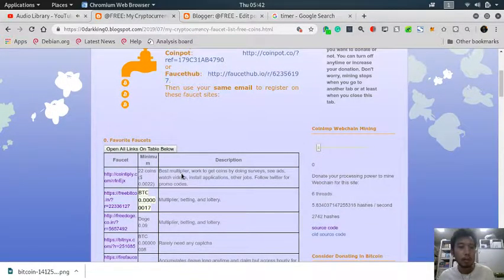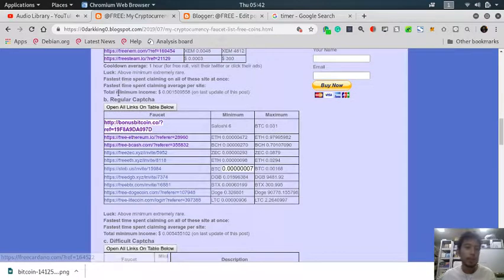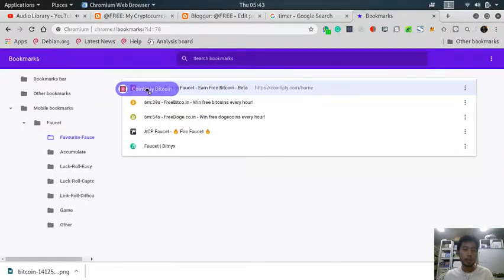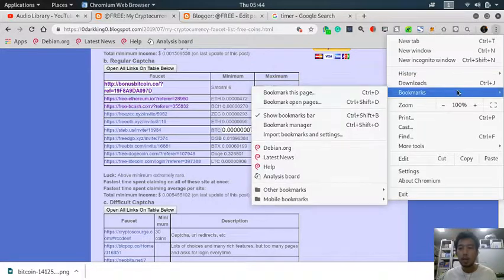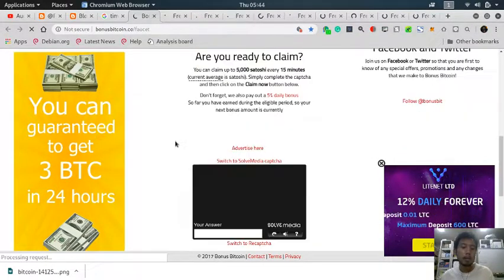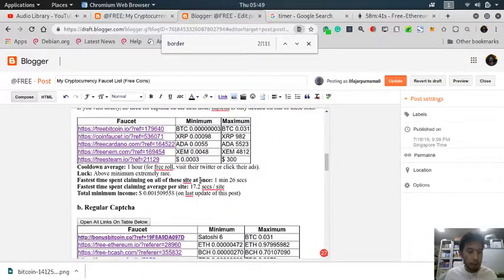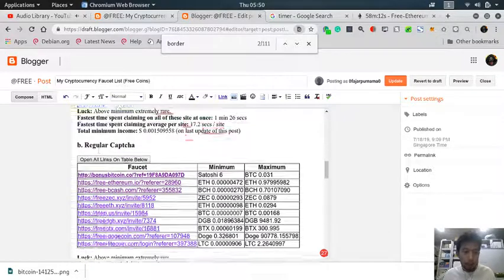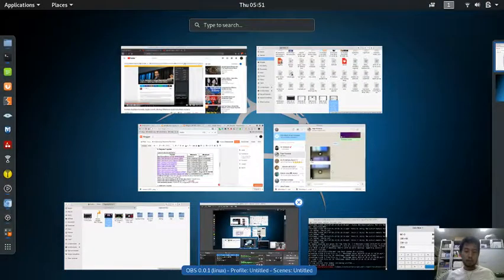Is Cryptocurrency Faucet Worth Our Time? Luck Test Regular Captcha List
The minimum claim is less than 1 cent but there's a luck factor where you can win over $100. How long I took and I earned minimally are discussed here.